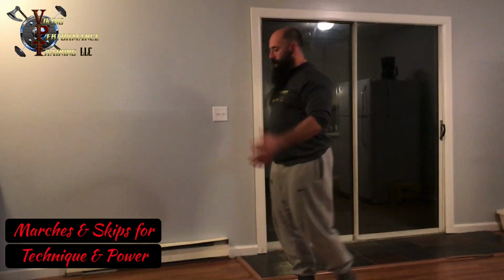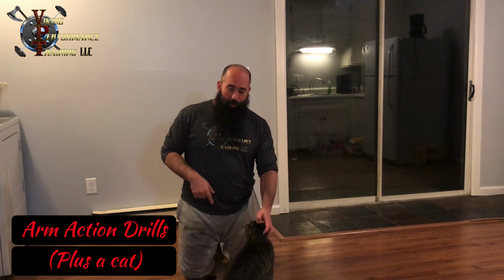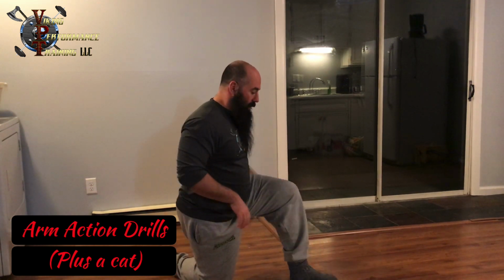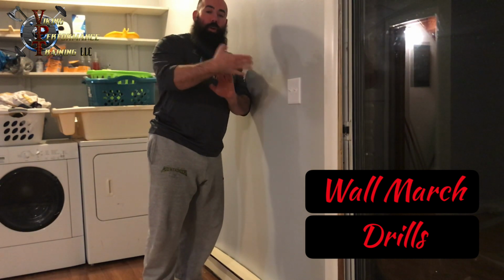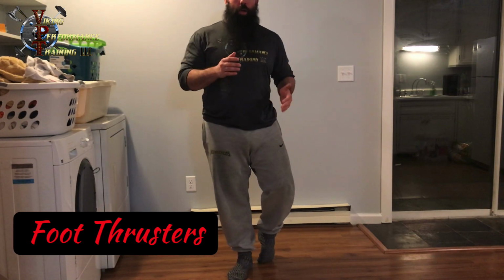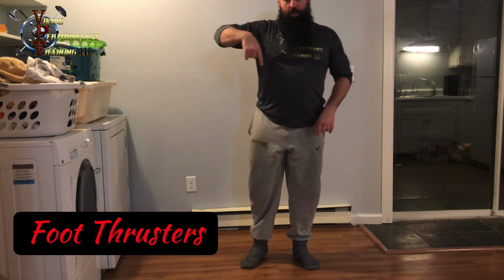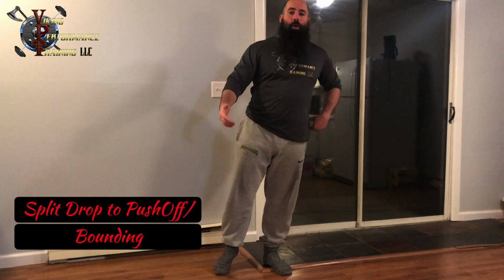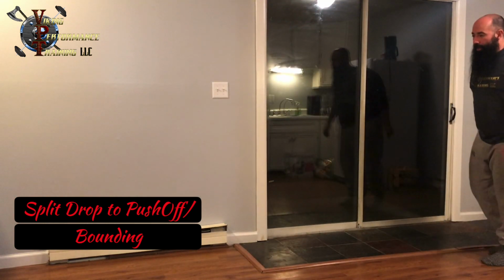Speed Training Workout for Home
Coach Jerry has put together an entire Speed workout that can be done in just ONE ROOM! (Part 2, one-room Agility will be out tomorrow!).

So if you’re serious about training and improving on your speed work, focus on these drills inside and outside, and combine them with 1-2 days of sprints outside when the weather is nice. Quarantined? Lockdown? You can STILL TRAIN TO BE FAST!

These drills though only require one room, so they’ll serve you well whether rain or shine!

Marches & Skips 2:04
Arm Action (and a cat) 5:19
Wall Marches 9:36
Foot Thrusters 13:49
Tempo High Knees 16:15
Split Drop to Push Off & Bounding 18:09
Suggestions on Training 22:14

Happy training!

🔥🔥🔥Interested in having our professional coaching staff create an individualized, sport-specific, goal-specific plan just for you?

Coach Jerry Handley - M.S. Exercise Physiology, M.S. Athletic Coaching Education, CSCS, SCCC, USAW 1, USAPL State Certified Judge. Division 1 Strength Coach 10+ years, University Professor 12+ years.

Since 2004 I've dedicated my life to helping athletes achieve their fitness goals through strength & conditioning. Check out a little of how I help people here!: